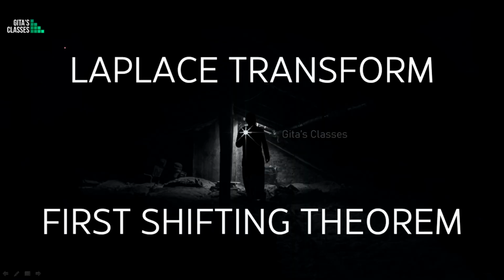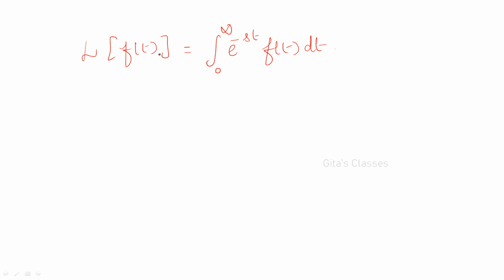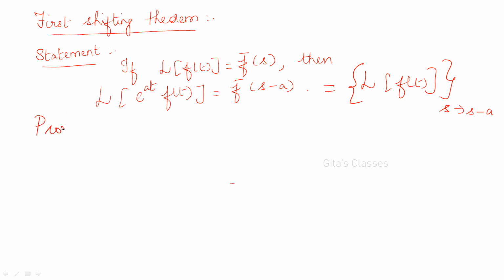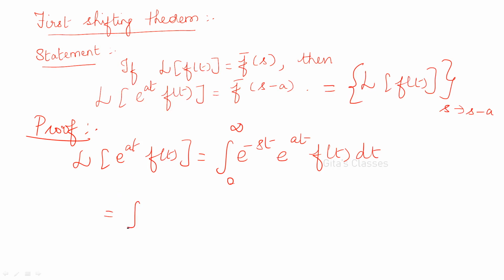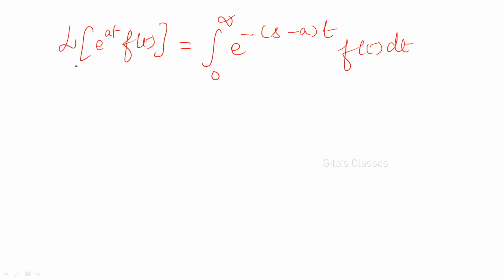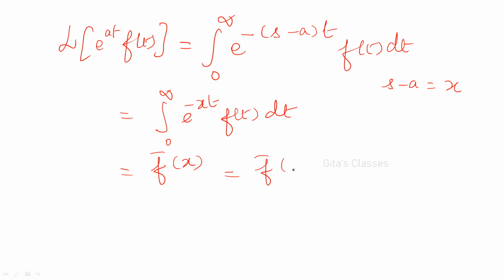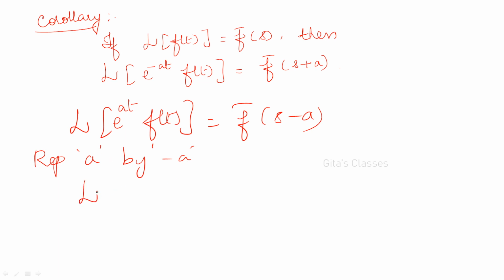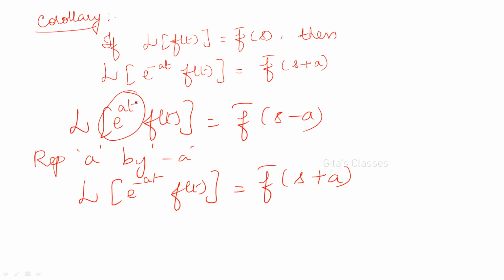LAPLACE TRANSFORMS - CLASS 8 - FIRST SHIFTING THEOREM -JNTUH - ODE&VC - UNIT 3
In this class the proof of First shifting theorem in Laplace Transform is explained.